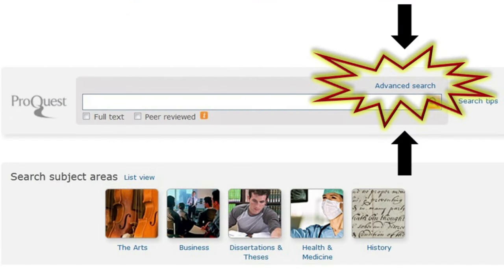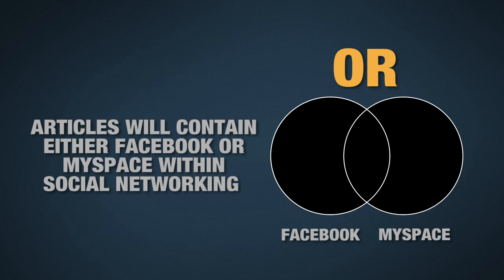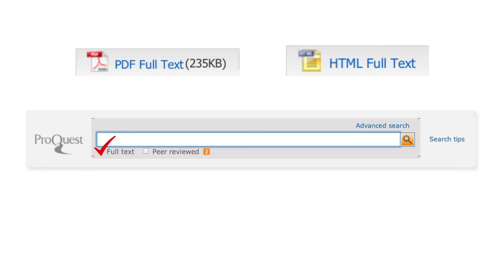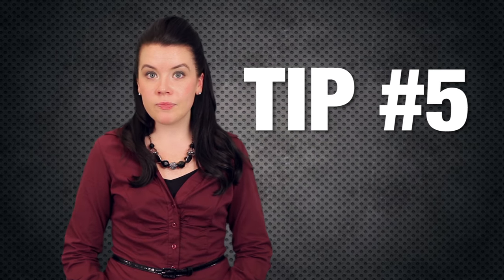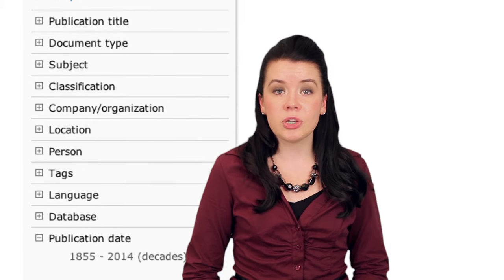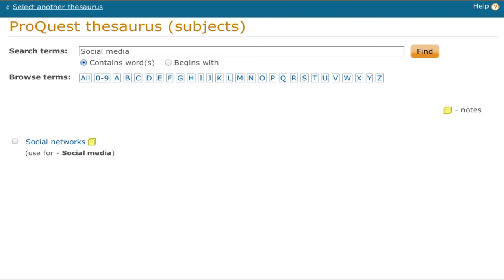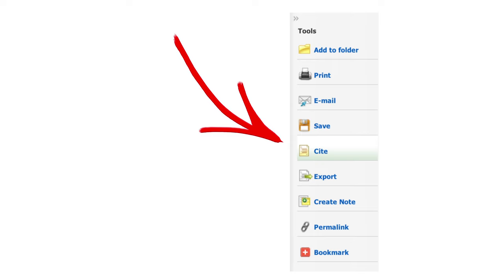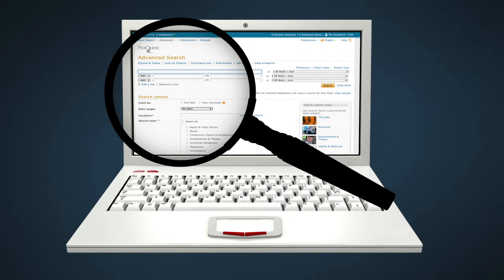Quick Tips & Shortcuts for Database Searching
This video covers concepts related to searching within academic research databases, using EBSCO's Academic Search Complete and ProQuest Central as examples. Concepts covered are: using the advanced search, limiters, Boolean operators, citing from a database, and more. Concepts related to information literacy and research skills are covered.

Please give attribution if you would like to share or link to this video.